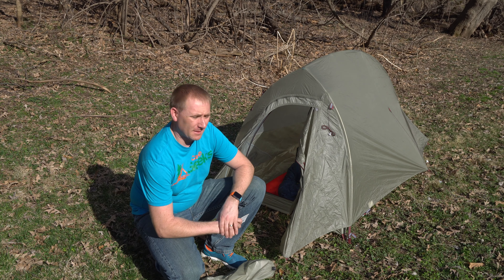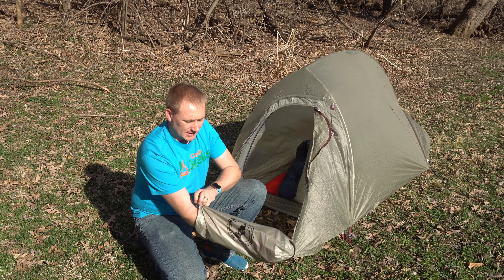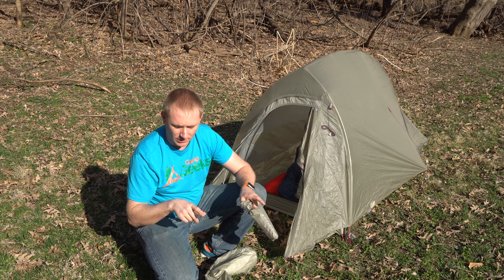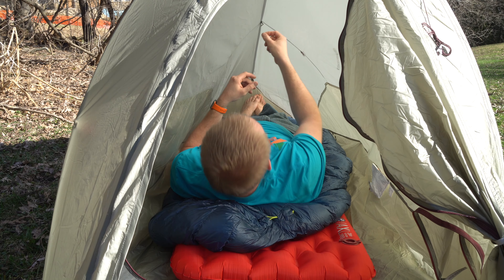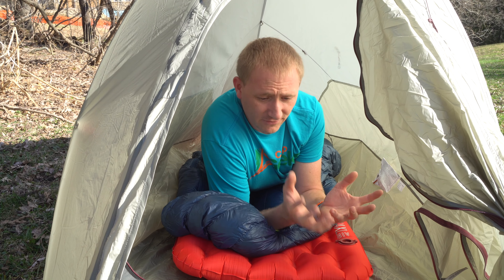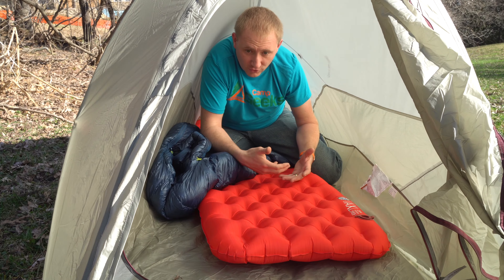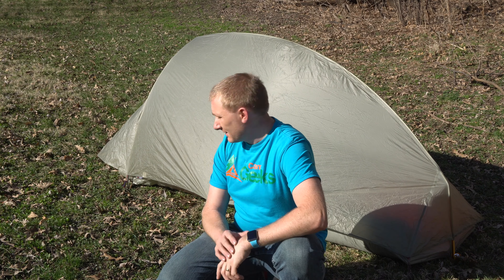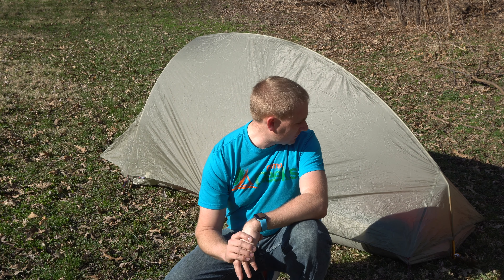Big Agnes Fly Creek HV UL1 Review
Purchase on Amazon

One of the nicest small 1-person tents that I have used to this date, the Fly Creek HV UL1 is a wonderful 1-person tent that gives ample room to enjoy your trip even on days where you spend more time in the tent than anticipated. Also available in a 2 and 3-person version, as well as Platinum and Carbon "Crazylight" versions and a new version aimed directly at Bikepacking. The Fly Creek design is loved by many backcountry folk that appreciate a solid designed tent. Check it out at the links above!